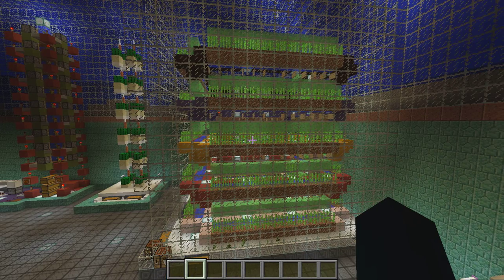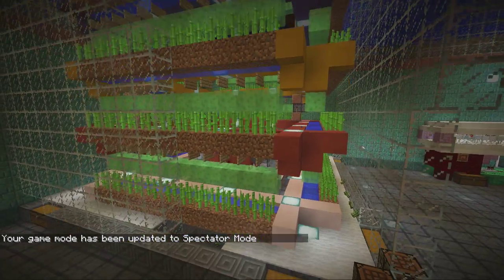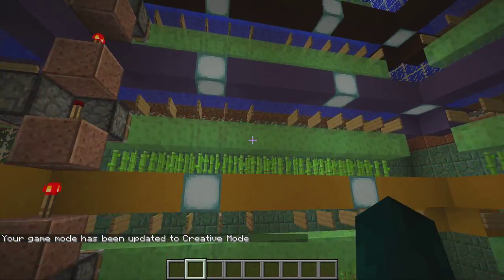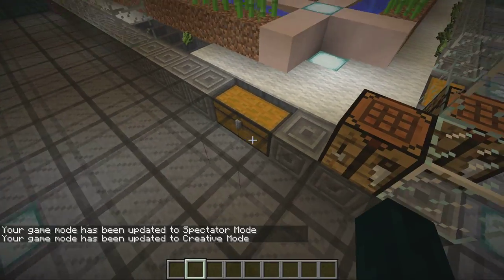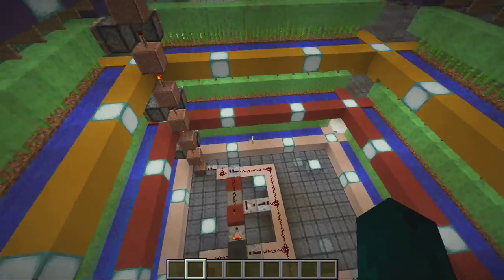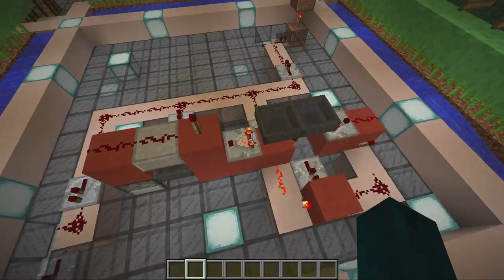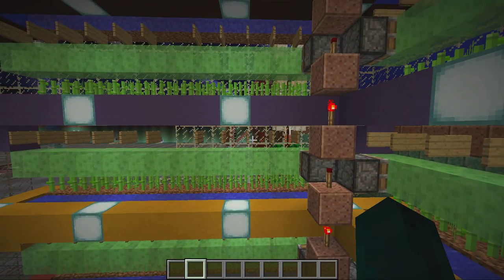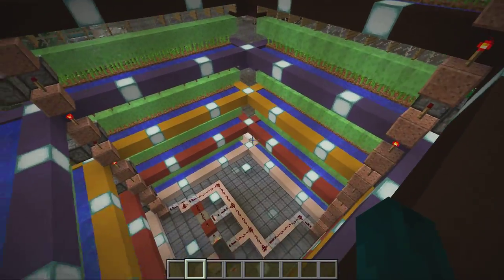Minecraft 1.1 sugar cane farm Fully Auto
this is my sugarcane farm i built. i devised it over multiple renovations into what you see here. it fully automatic and stackable. i use sugar largely as a source for trades to villagers.